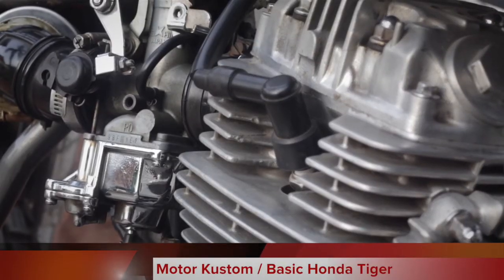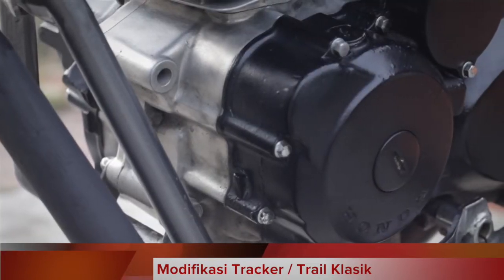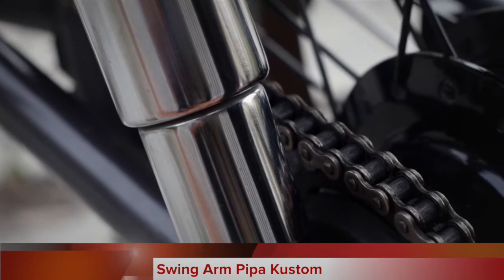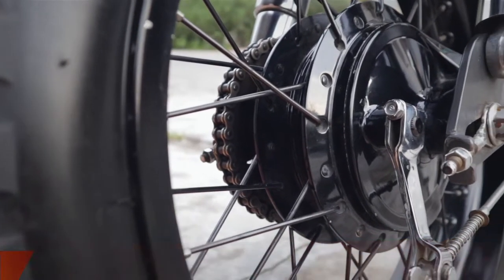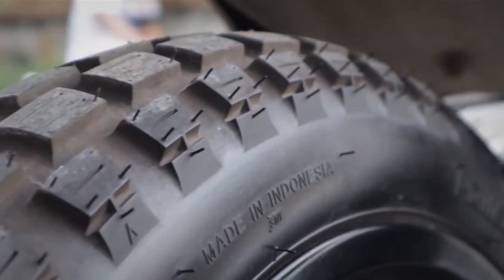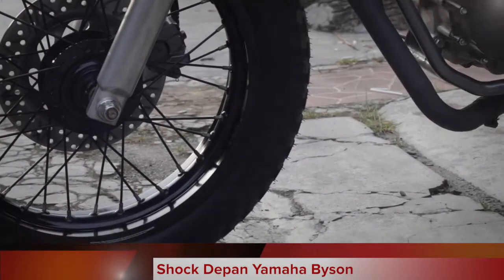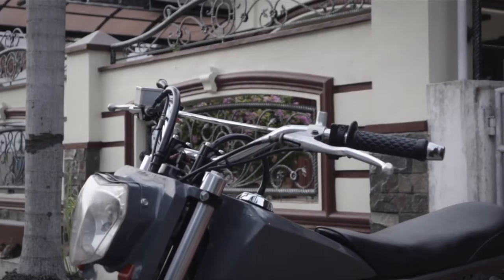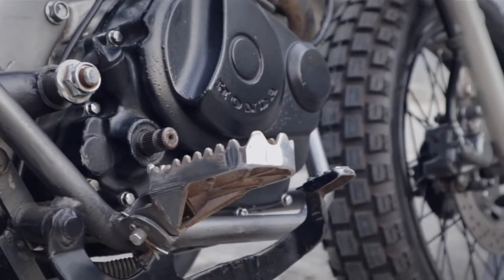HONDA TIGER MODIFIKASI SCRAMBLER TRACKER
Modifikasi Sepeda Motor Kustom Medan
Basic HondaTiger Tahun 1996 Modifikasi Tracker (Trail Klasik)
Video ini adalah Video Lanjutan dari BastardKustomwork 1,2, dan 3 yang sebelumnya pernah di upload. Proses perancangan dilakukan oleh Dudik Sendaljepit, dan proses modifikasi dikerjakan oleh Arifin BastardKustomwork.
Dengan biaya yang tidak terlalu besar, namun menghasilkan modifikasi yang unik berkarakter.
Disain sepeda motor yang seperti ini sangat cocok sekali dipakai untuk dipakai harian dan sangat mudah bermanuver di kemacetan jalanan kota.

Silahkan berikan saran dan masukan dari anda mengenai video kita,
Terimakasih, Salam Satu Aspal!! \m/

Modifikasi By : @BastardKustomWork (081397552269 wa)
Untuk kebutuhan Spareparts Kustom Medan silahkan menghubungi  : Instagram Quintana Apparel